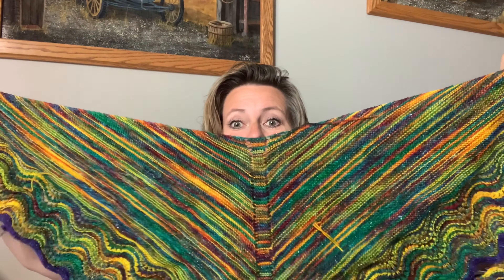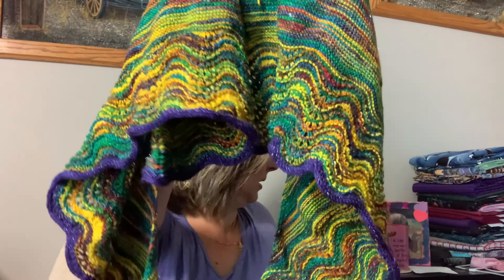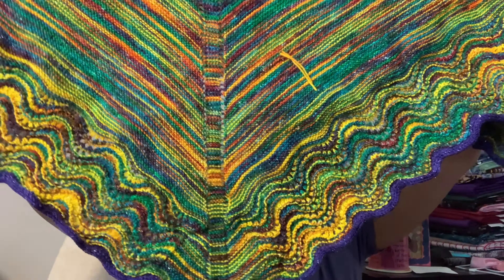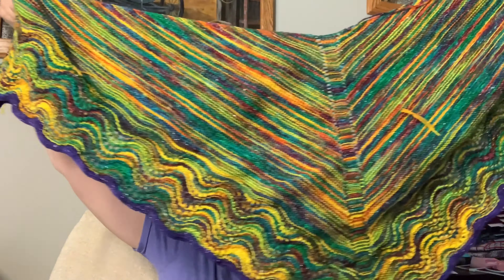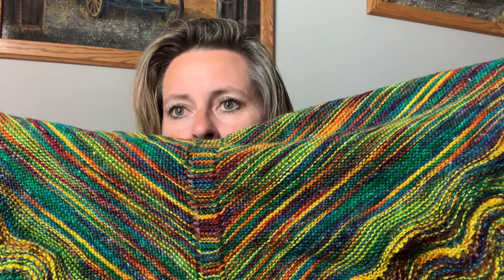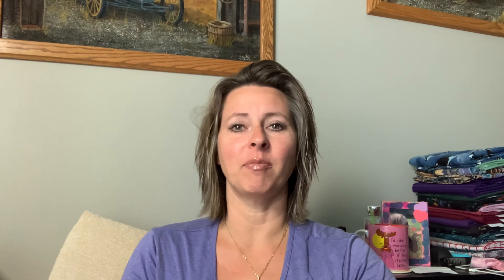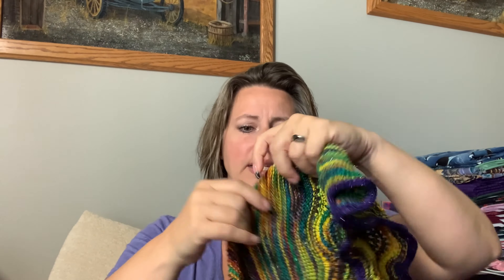Knitting / Crochet Podcast ~ Episode 7 ~ Karma’s A Stitch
This is a podcast where I share a little about my knit and crochet, with the hopes of opening up a community chat with other like minded crafters.

Chatting for a bit about my current knitting projects, a few of the things I am excited to cast on, and a bit about out family life.

FO’s
Little Girl Dress made with Rowan Cotton Cashmere Blend (Love it!)

CORRECTION: Inner Yarn Zen mini is 75% super wash and 25% nylon.